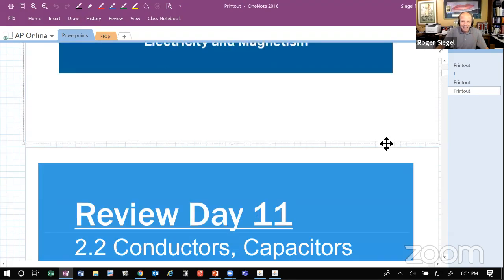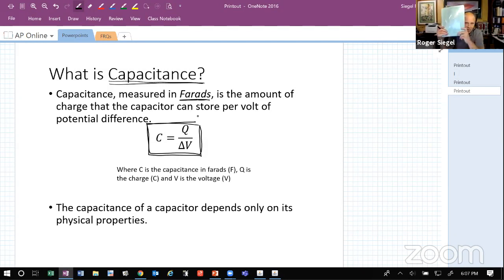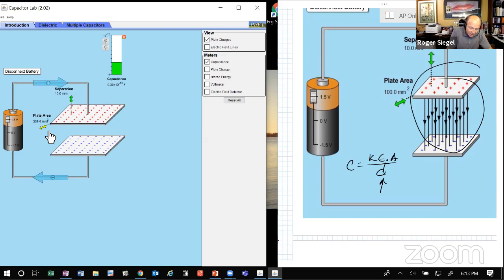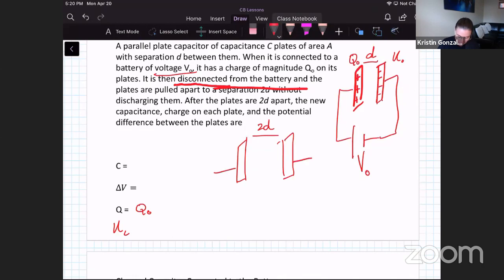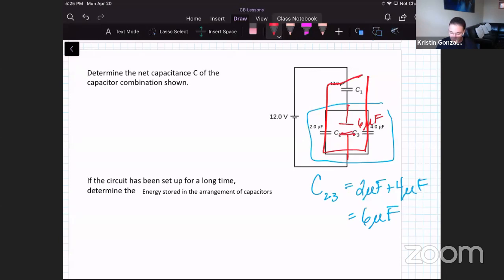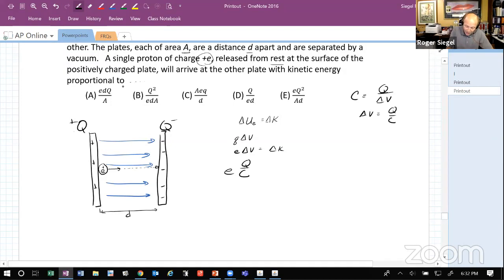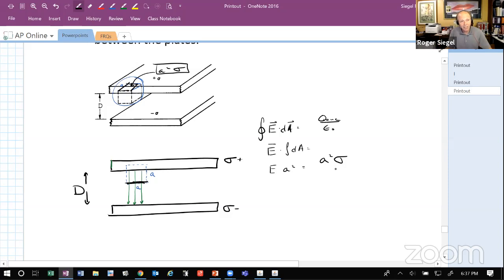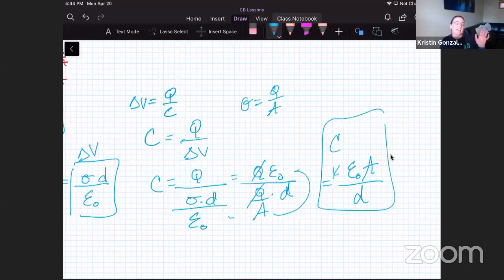AP Physics C: Electricity and Magnetism: 2.2 Capacitors [Part 1]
AP Physics C: Electricity and Magnetism:

2.2 Conductors, Capacitors, Dielectrics: Capacitors [Part 1].

Skills
1.A Describe the physical meaning (includes identifying features) of a representation.